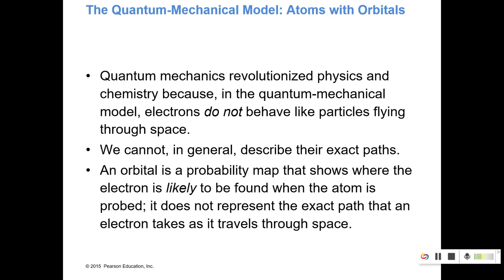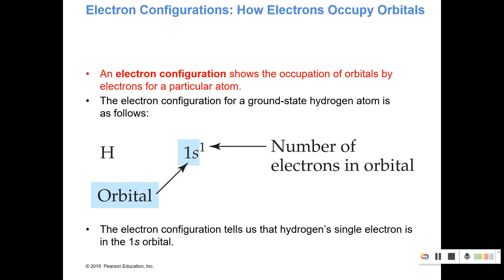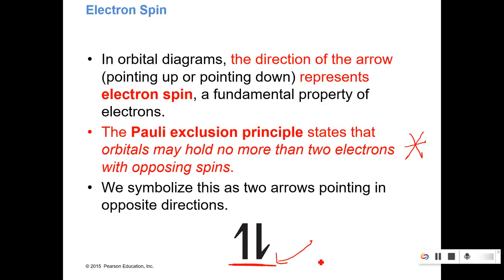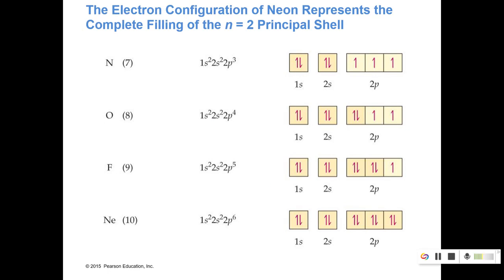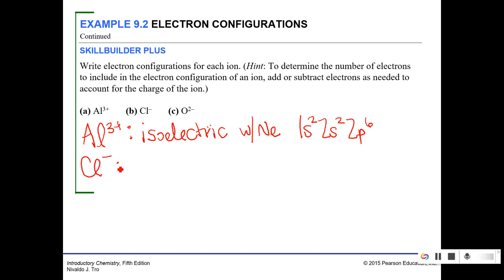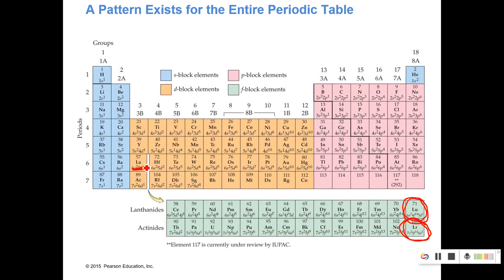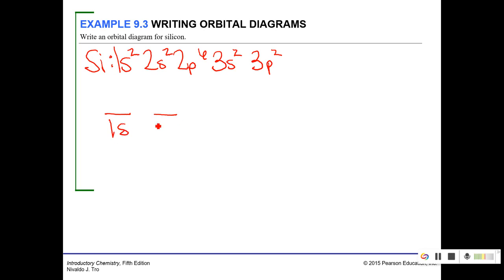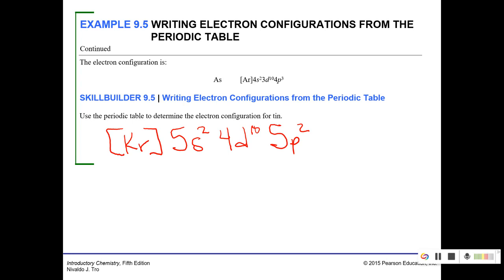Ch 9 Part 2 1405